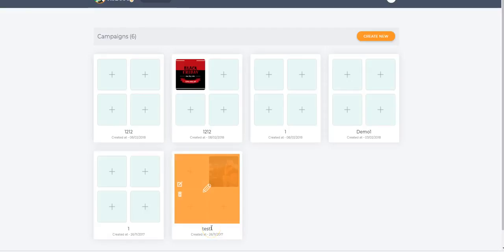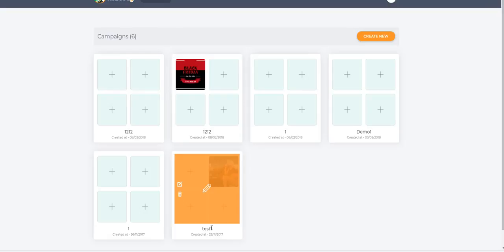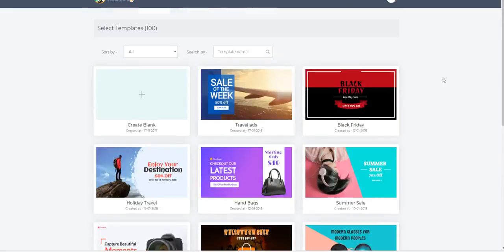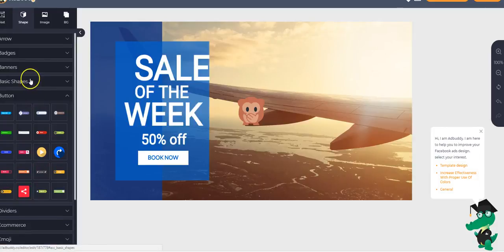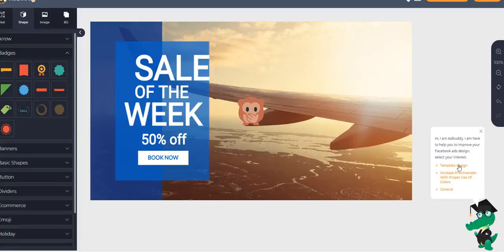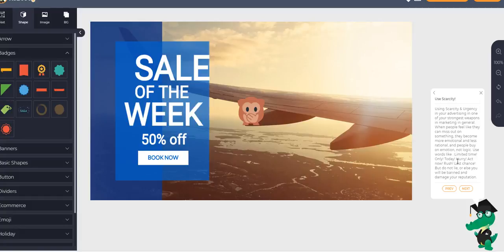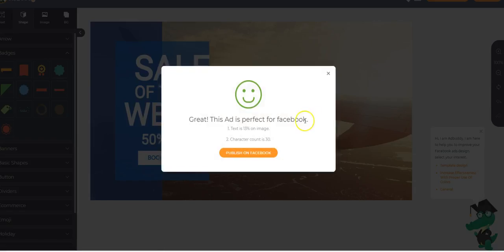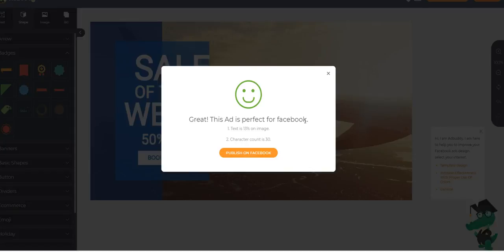AdBuddy was built to convert effortlessly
AdBuddy, AdBuddy Review

AdBuddy Review
AdBuddy